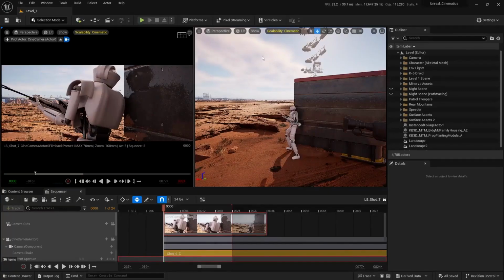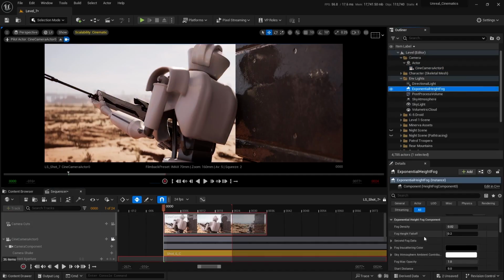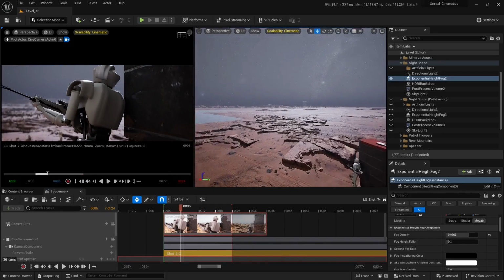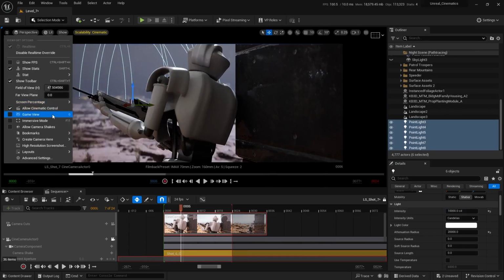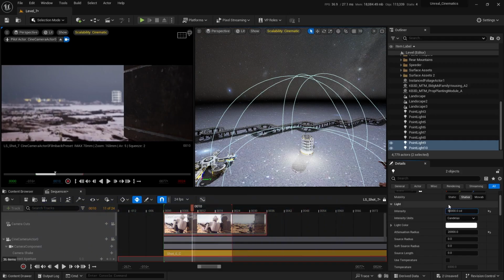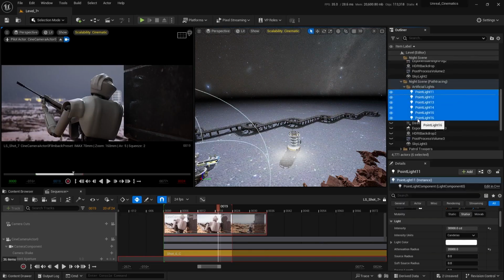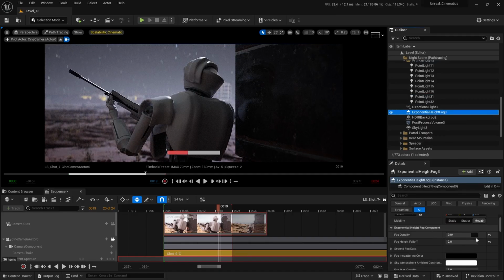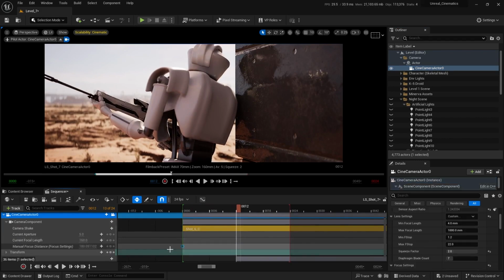Unreal Engine for Films & Cinematics 2026 | Setting Up Lighting for Day & Night Shots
Unreal Engine for Films & Cinematics Course 2026 | Setting Up Lighting for Day & Night Shots with LUMEN & Path Tracing in UE5 | Class 81

In this lesson, we refine our cinematic scene by combining advanced lighting techniques with camera effects. You’ll learn how to adjust directional light and depth of field to control focus and composition.

We also enhance the atmosphere using exponential height fog and explore two different workflows for night lighting: Lumen and Path Tracing. By comparing both approaches, you’ll understand how each impacts the final render. Finally, we animate focus distance to add depth and cinematic motion to the shot.

🎬 What You’ll Learn in This Video:

👉 Adjusting directional light for balanced illumination
👉 Using depth of field for cinematic focus control
👉 Enhancing atmosphere with exponential height fog
👉 Creating night lighting setups using Lumen
👉 Comparing Lumen vs Path Tracing workflows
👉 Animating focus distance for dynamic cinematics

Chapters:
0:00 – Adjusting Directional Light for Scene Balance
0:53 – Adjusting Camera Depth of Field for Cinematic Focus
1:18 – Refining Exponential Height Fog for Atmosphere
2:39 – Setting Up Night Lighting in Lumen
7:03 – Setting Up Night Lighting in Path Tracing
8:41 – Animating Focus Distance for Dynamic Shots